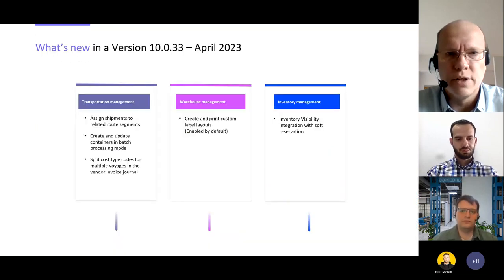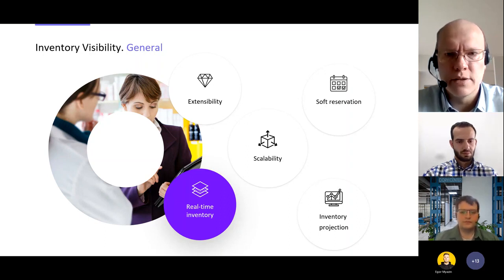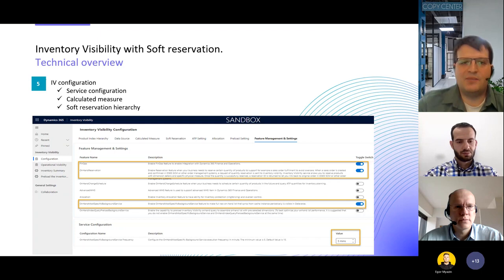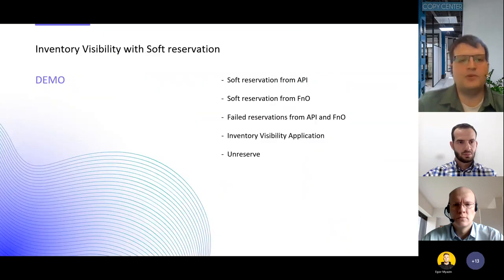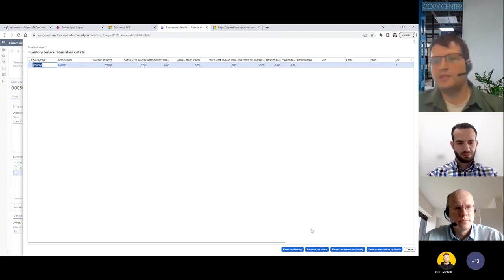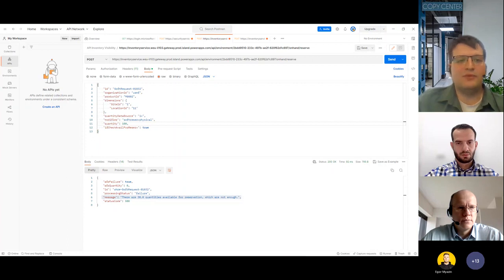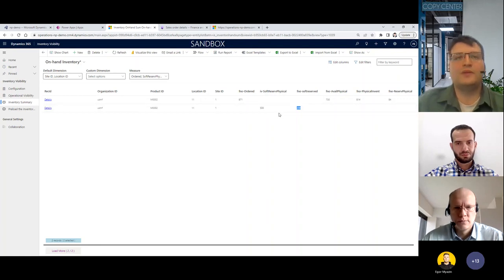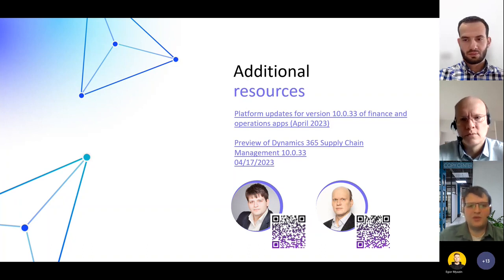What's new in Dynamics 365 Supply Chain Management New release 10 0 33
Are you facing challenges discovering changes in new releases of Microsoft Dynamics 365 Supply Chain Management?
Want to get better acquainted with the new features in a new release? We have you covered.

Get 50 hours of research 10.0.33 version in a 30-min webinar with our experts for free. Take an opportunity for your organization to match new features to current processes inside of your Microsoft Dynamics 365 Supply Chain Management. React faster and reduce risks!